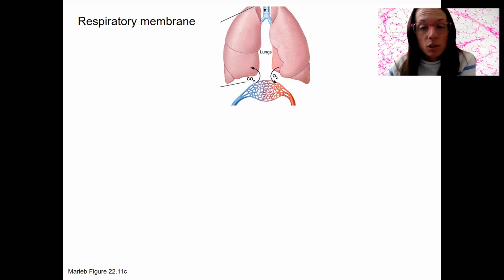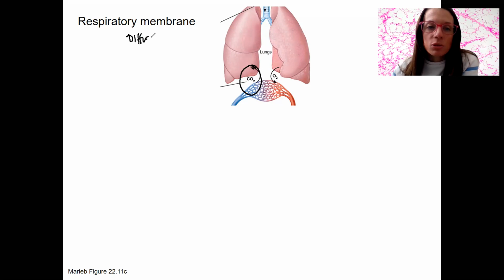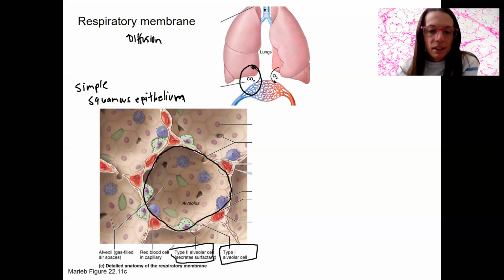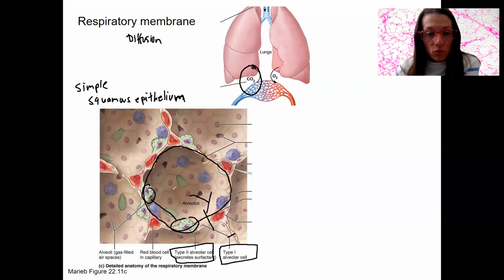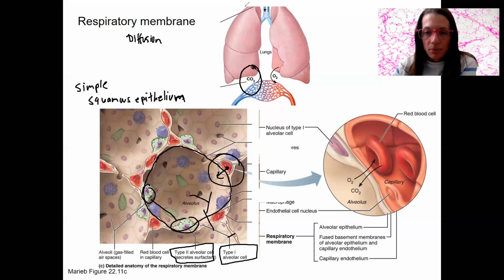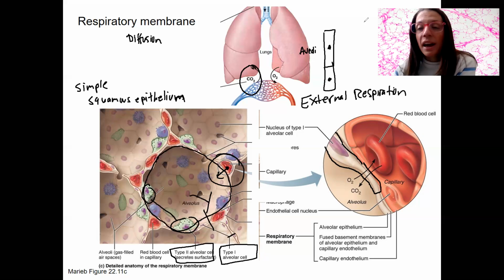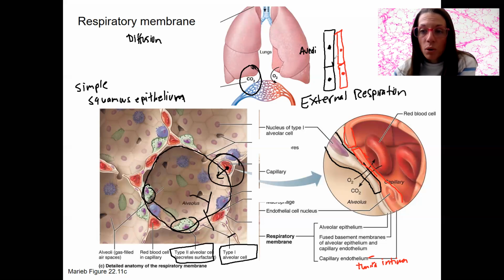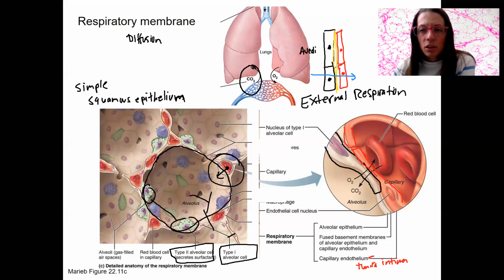7.3 Respiratory membrane